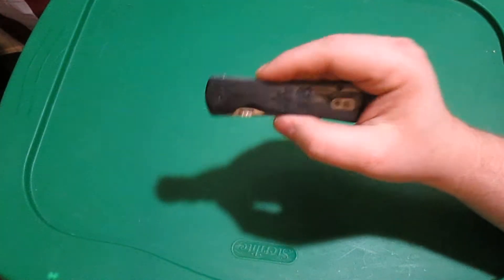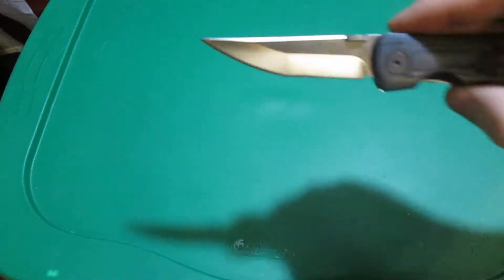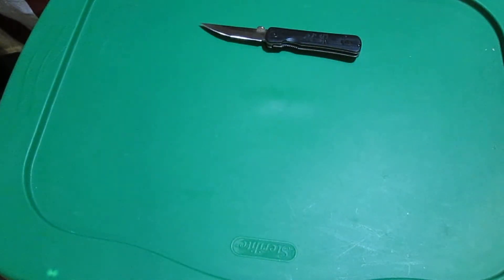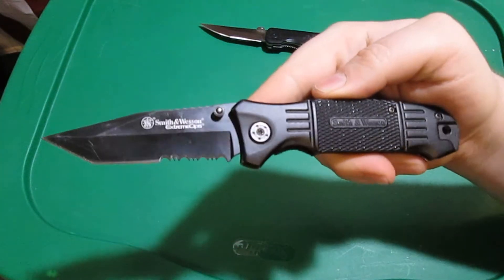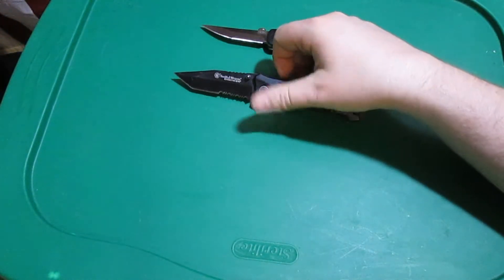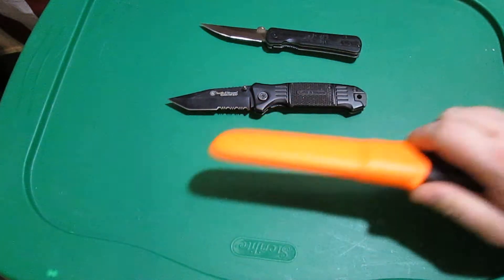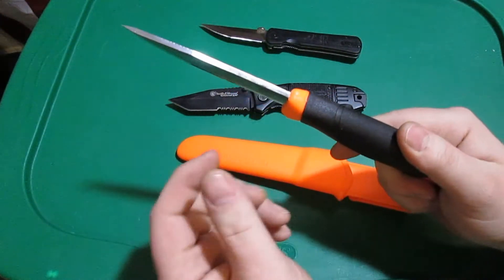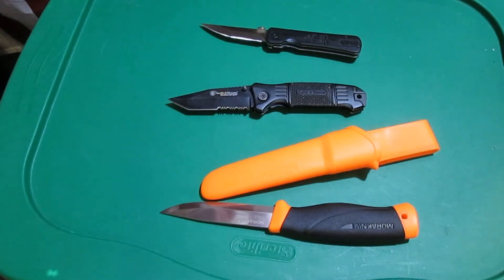Tagged: 3x3 knife challenge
#1 most recent knife
#2 most used knife
#3 best budget blade.